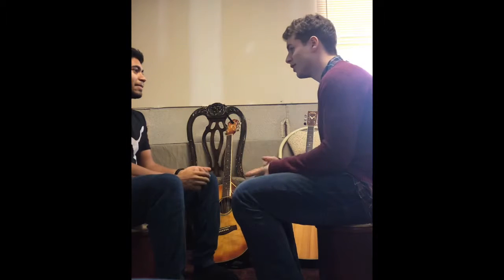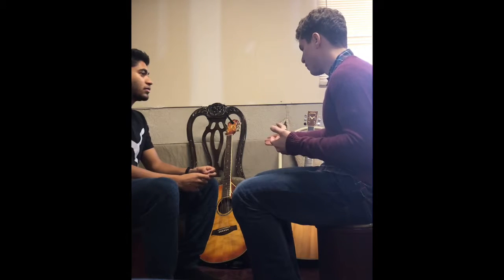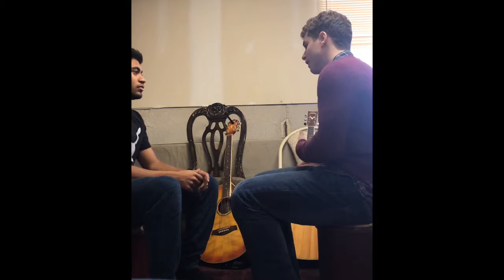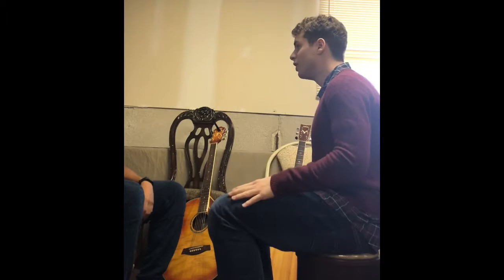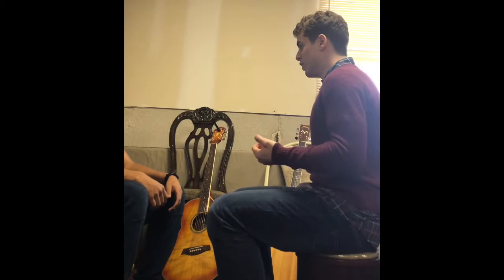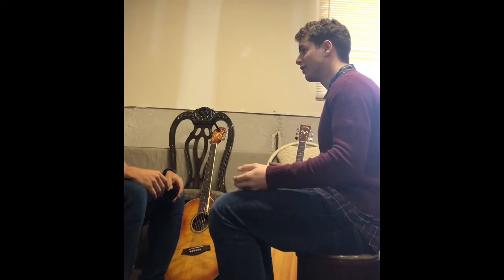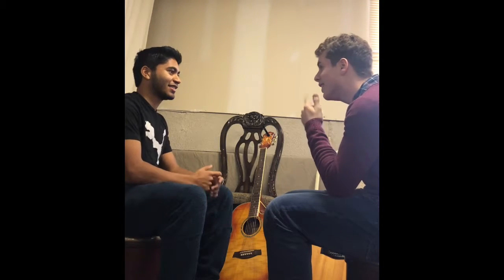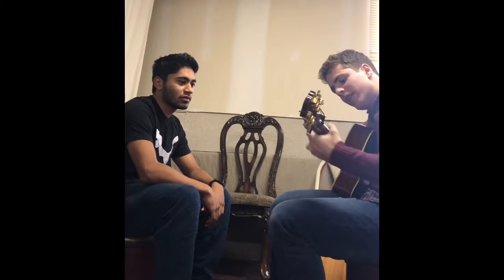Marketing Applications Video Project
Just a few guys having fun